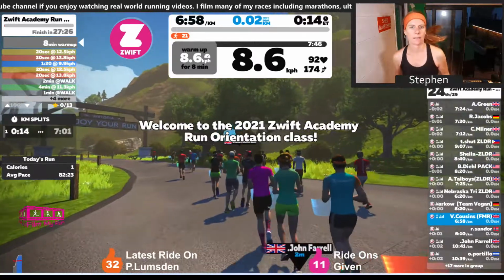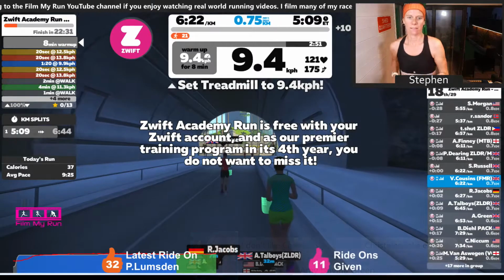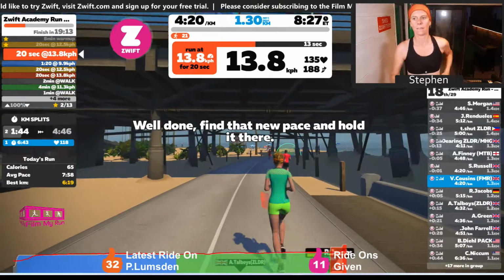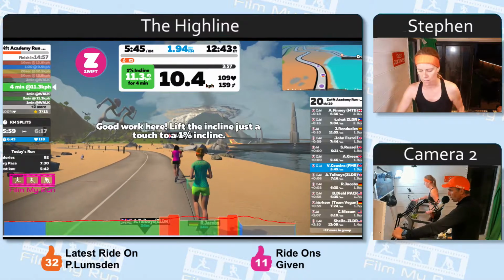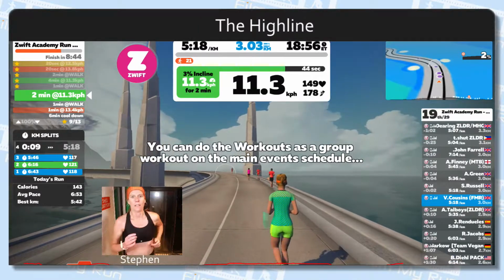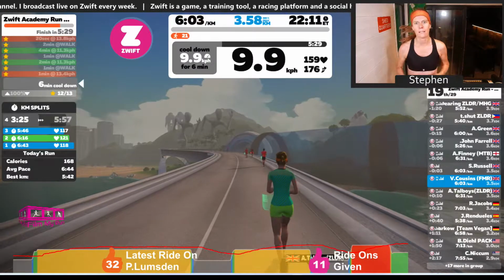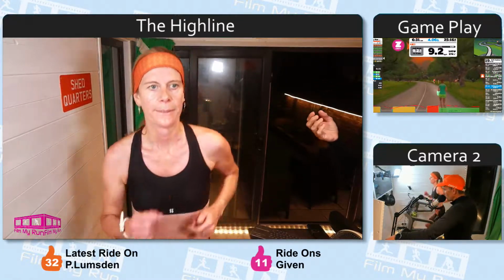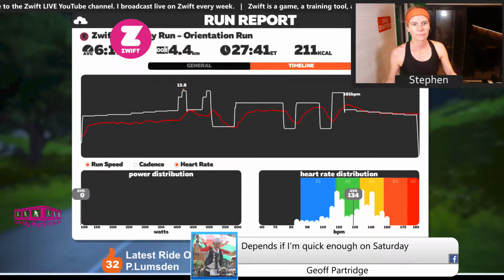Zwift Run Live - Zwift Academy Run Orientation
Film My Run 500